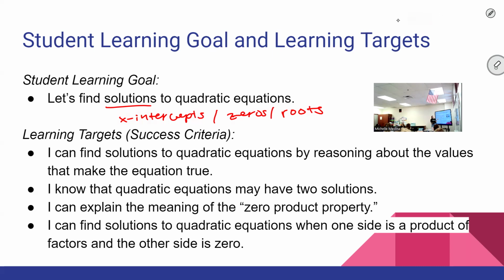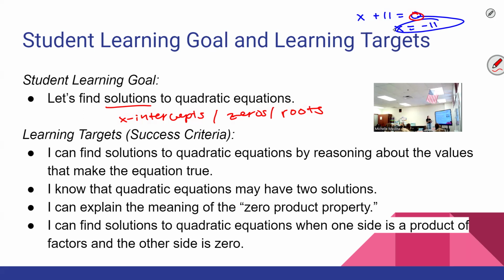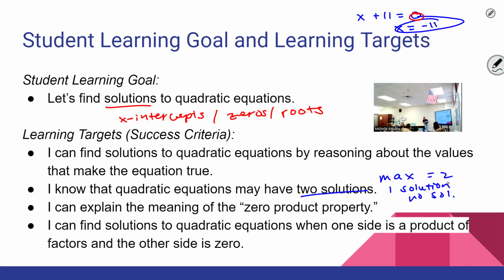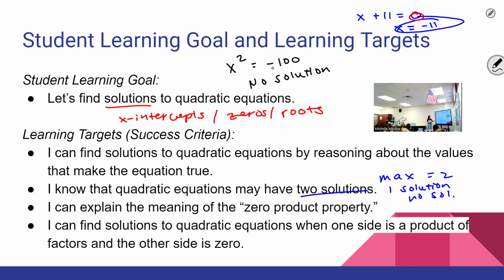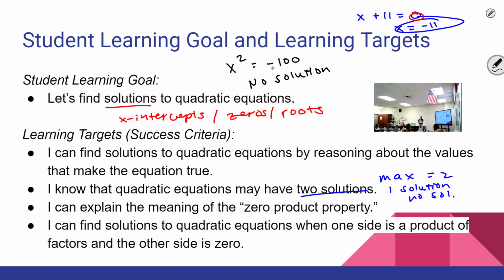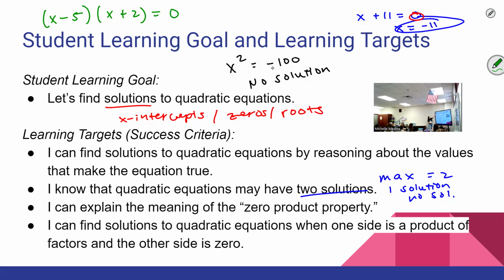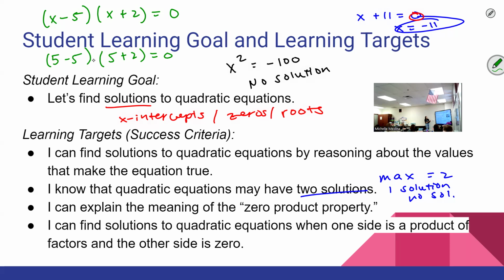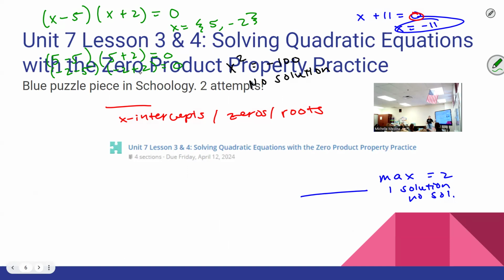Unit 7 Lesson 3 & 4: Solving Quadratic Equations by Zero Product Property (Learning Targets Only)